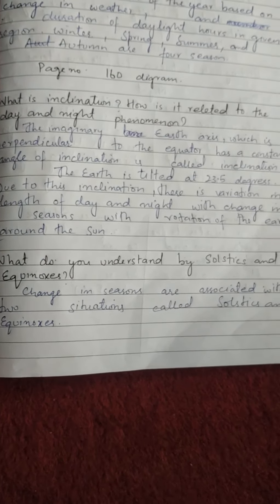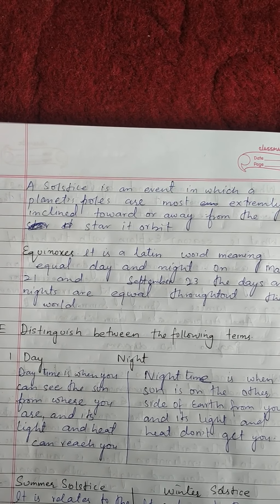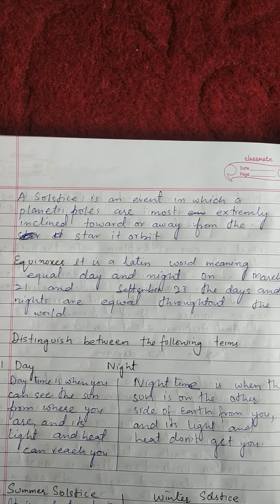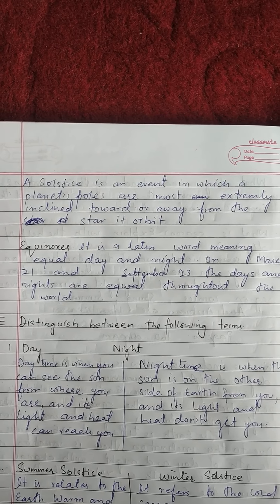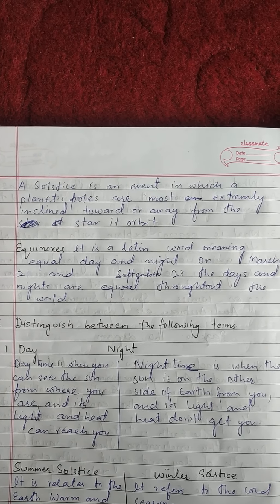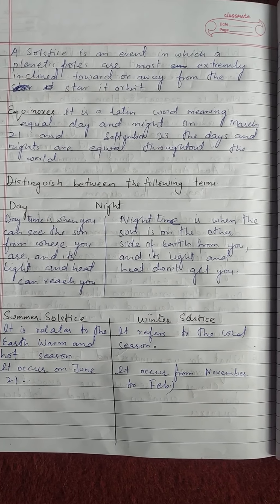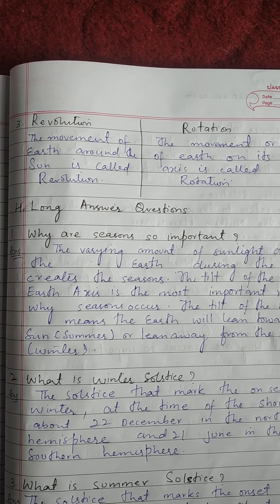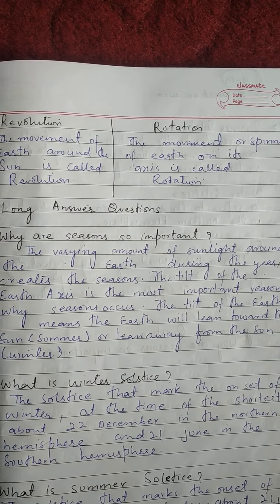class 6 geography chapter 3 the motion of the earth exercise